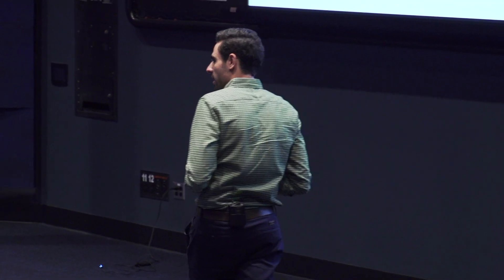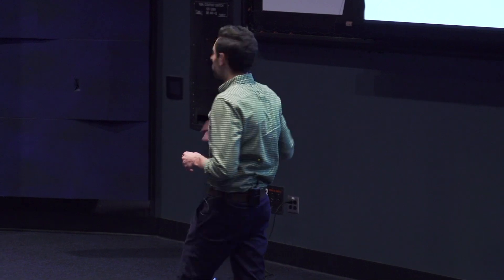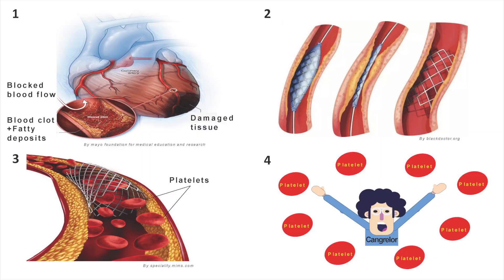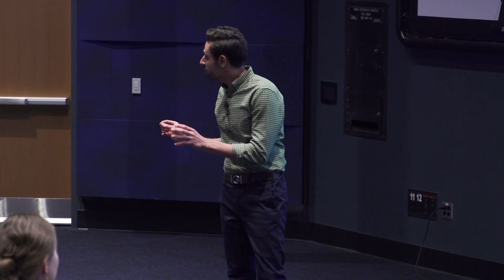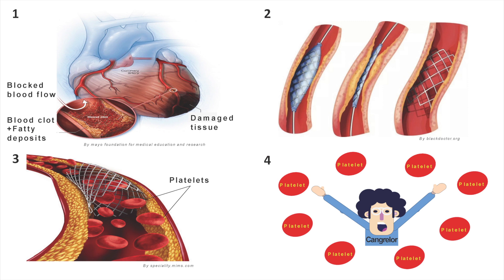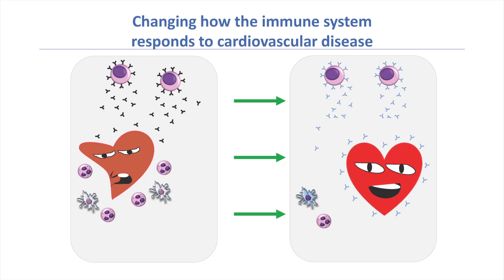Postdoctoral Research Showcase Finalists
This video is about Postdoctoral Research Showcase FIN